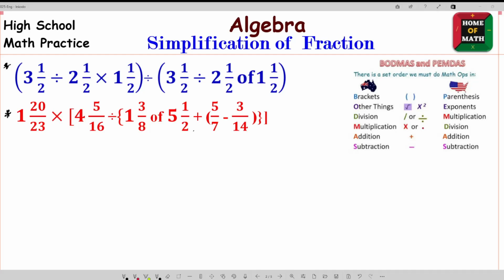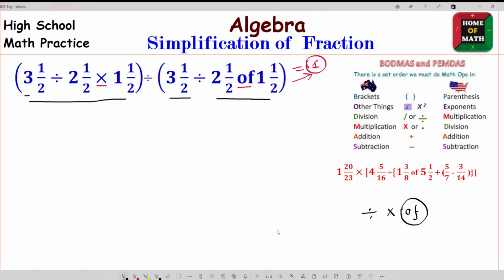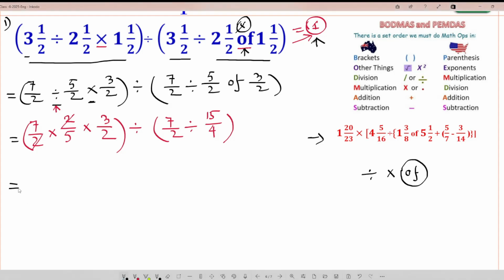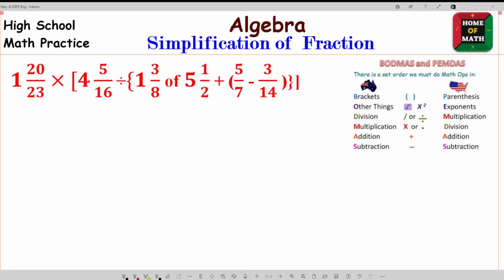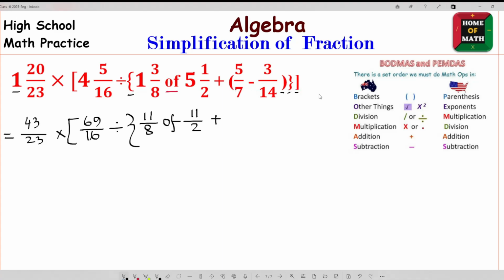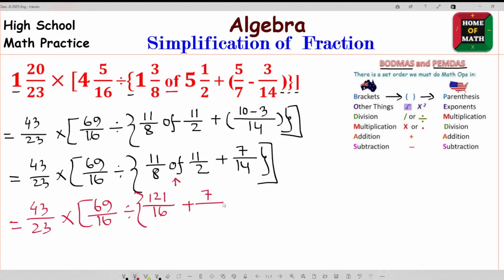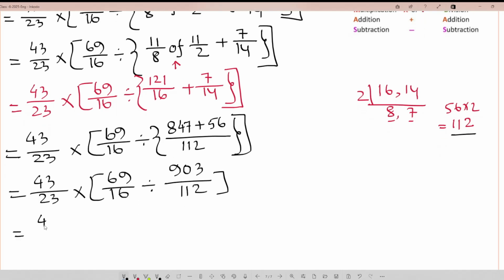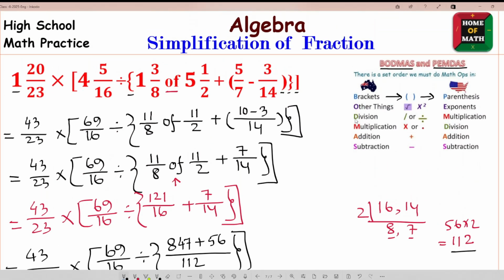Class-6 math | Ex-1.5 (Q11-12)| Simplification of Fractions| IGCSE/SAT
Learn how to solve problems using exponents and the order of operations (PEMDAS) with this step-by-step guide. In this video, we'll walk you through the rules for handling exponents and how to apply PEMDAS to simplify complex math expressions. Whether you're studying for exams or just brushing up on your math skills, this tutorial will help you master these key concepts in algebra.
Questions:
1. (𝟑 𝟏/𝟐÷𝟐 𝟏/𝟐×𝟏 𝟏/𝟐)÷ (𝟑 𝟏/𝟐÷𝟐 𝟏/𝟐 𝐨𝐟𝟏 𝟏/𝟐)
2. 𝟏 𝟐𝟎/𝟐𝟑×[𝟒 𝟓/𝟏𝟔 "÷"{𝟏 𝟑/𝟖  of 𝟓 𝟏/𝟐 + (𝟓/𝟕 - 𝟑/𝟏𝟒 )}]

Topics covered:
-Basics of exponents
-Understanding the order of operations (PEMDAS/BIDMAS)
-Simplifying expressions with exponents
-Solving math problems step-by-step